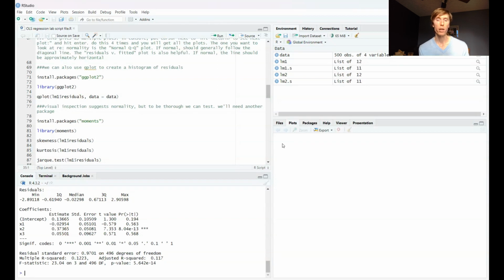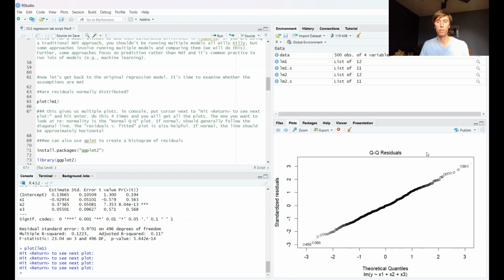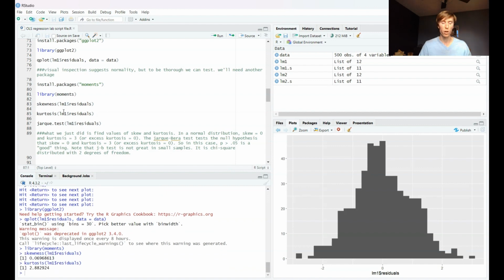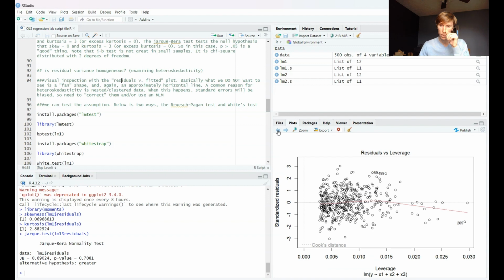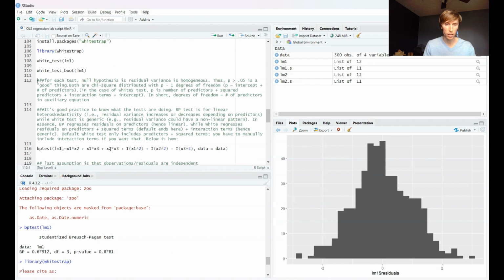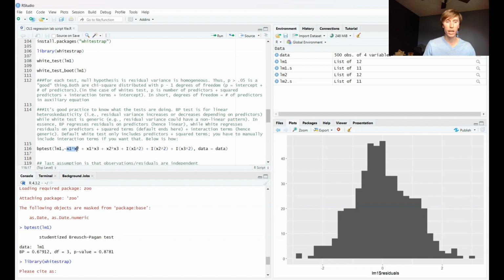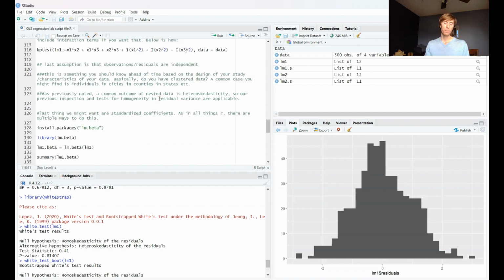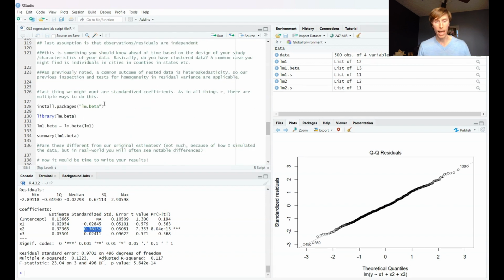Multiple Regression in R (Part 2)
These videos provide a basic introduction to estimating a linear regression model and testing assumptions in R. Part 1 is mostly focused on practical steps like importing data, estimating a model, and common functions like "summary". Part 2 is mostly focused on testing assumptions visually and statistically (particularly residual normality and homogeneous variance). Tutorial script file and data linked below.

Refs:
Breusch, T. S., & Pagan, A. R. (1979). A simple test for heteroskedasticity and random coefficient variation. Econometrica, 47(5), 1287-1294.

Jarque, C. M., & Bera, A. K. (1980). Efficient tests for normality, homoscedastity and serial independence of regression residuals. Economic Letters, 6, 255-259.

White, H. (1980). A heteroskedasticity-consistent covariance matrix estimator and a direct test for heteroskedasticity. Econometrica, 48(4), 817-838.